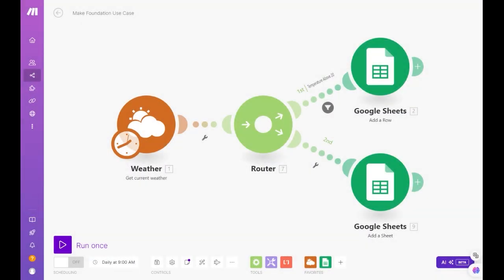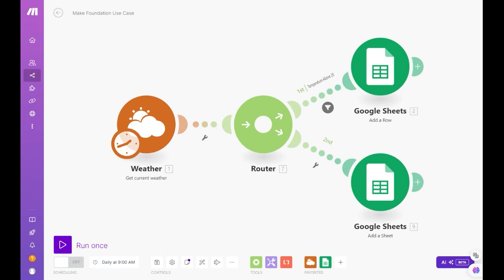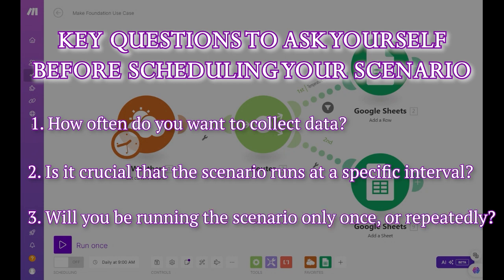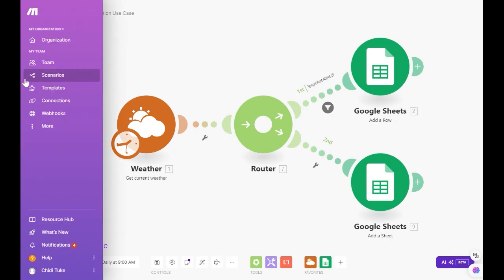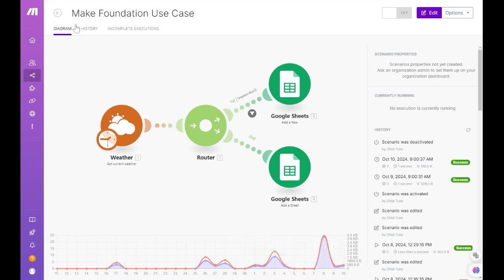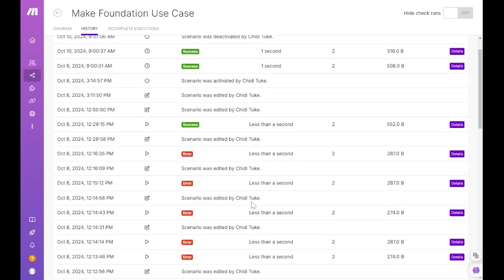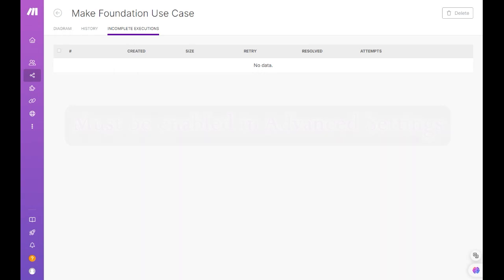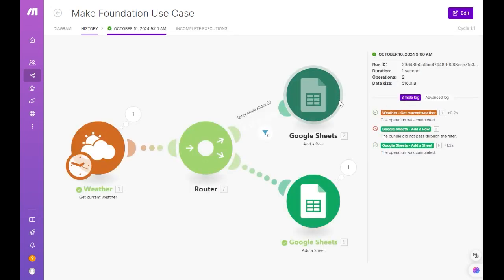Checking Runs of Scenarios | Foundation - Introduction to Operations - Unit 2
Welcome to Unit 2 of the 'Introduction to Operations' course in the Make Foundation learning journey! In this entirely screen-recorded tutorial, you'll dive deep into scheduling scenarios in Make.com, understanding operation usage, and reviewing scenario history and performance. We'll walk you through practical examples of how to set up and schedule your scenarios to run efficiently, and show you how to analyze data, operation consumption, and troubleshoot issues using the Scenario Summary page. Whether you're a beginner or looking to optimize your workflows, this tutorial will help you take your scenarios to the next level.

00:00 Introduction to Unit 2: Scheduling Scenarios
00:40 Key Questions for Scenario Scheduling
01:17 Reviewing Scenario Performance
01:59 Exploring the History Tab
02:42 Understanding Incomplete Executions
03:28 Detailed Execution Information
03:41 Conclusion and Next Steps

Key topics covered:

How to schedule scenarios efficiently
Reviewing operation usage and data transfer
Navigating the Diagram and History tabs
Diagnosing incomplete executions
Understanding scenario performance over time